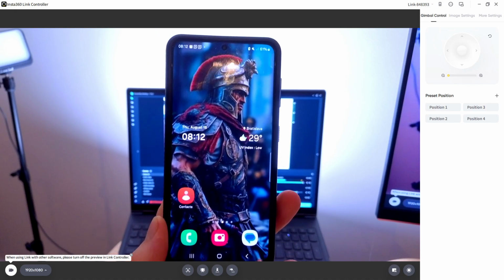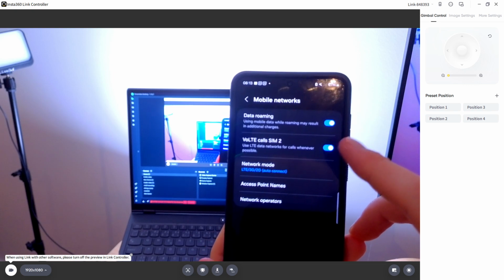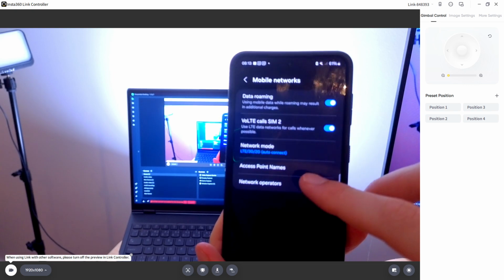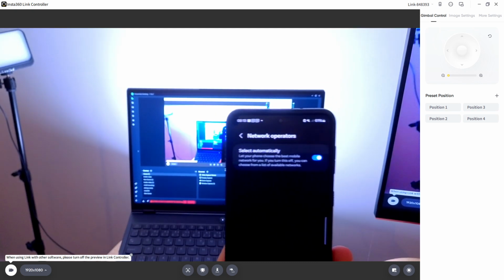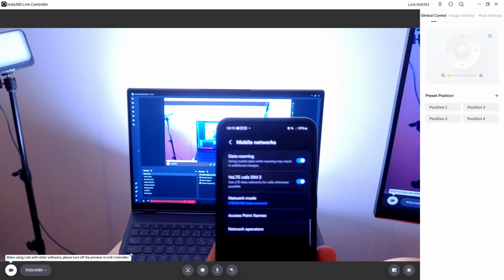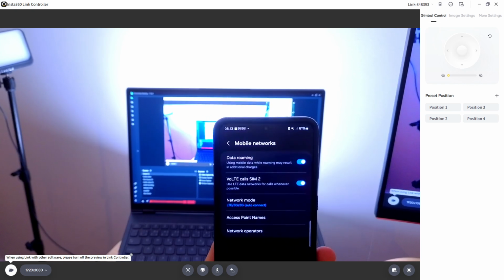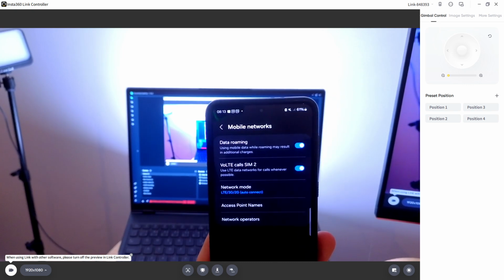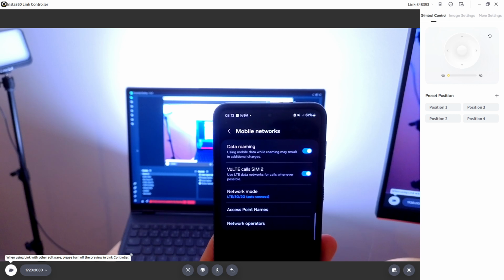T-Mobile International Roaming Not Working